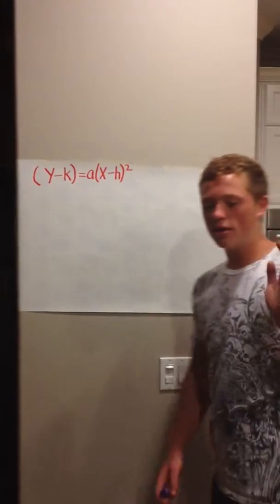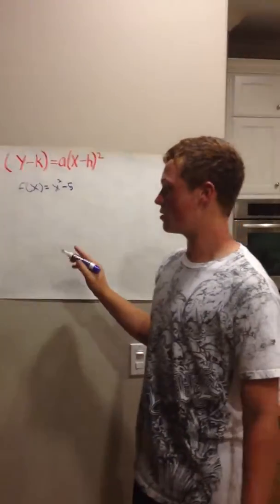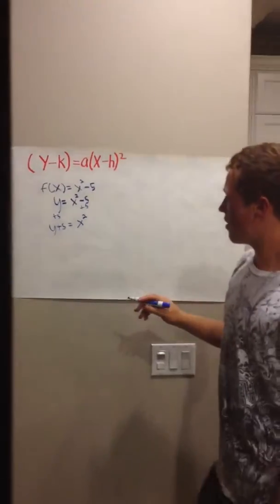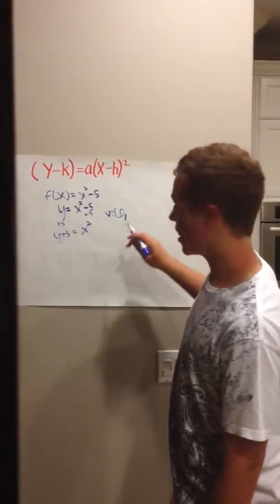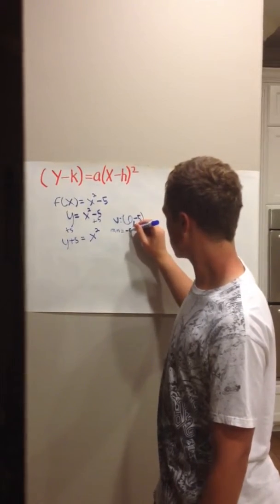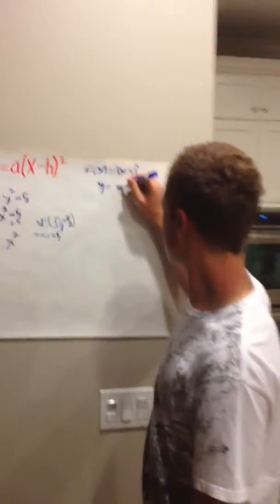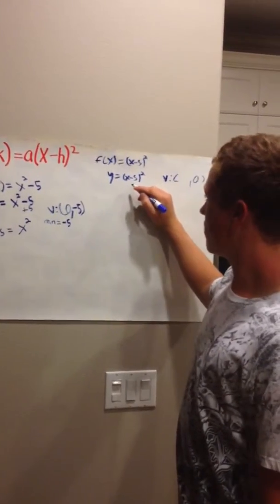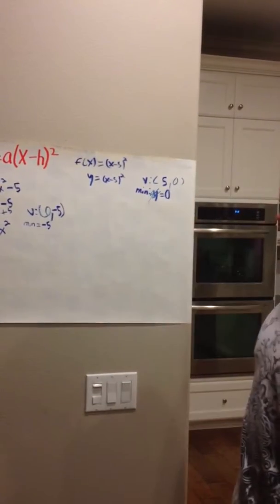Parabolas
My algebra 2 project involving me teaching how to find vertex and maximum and minimum of a parabola.